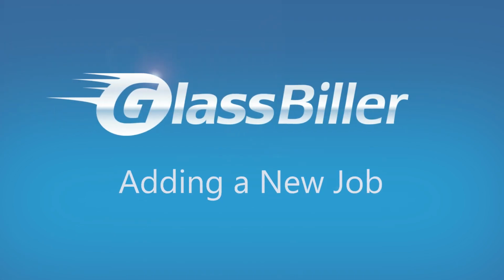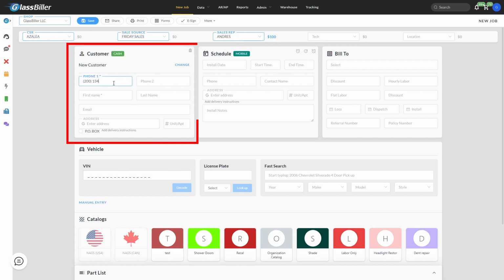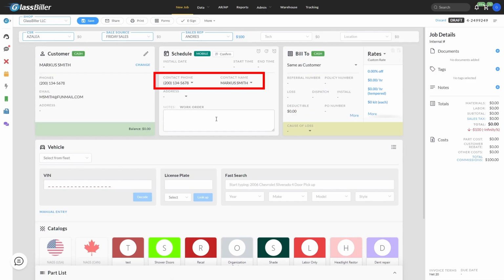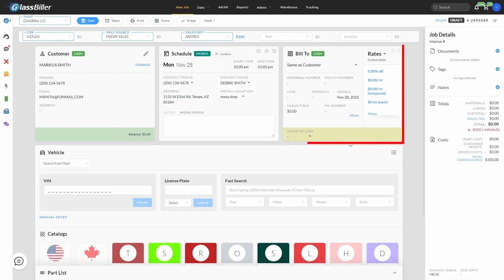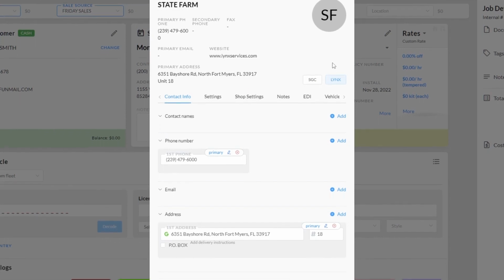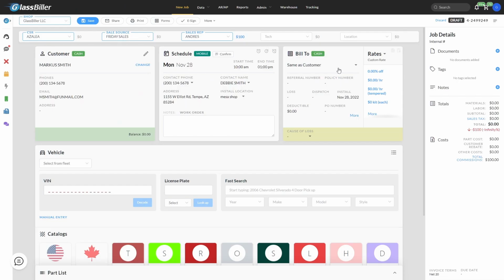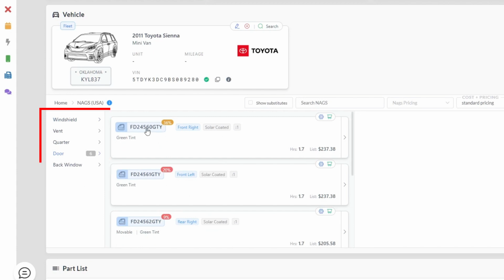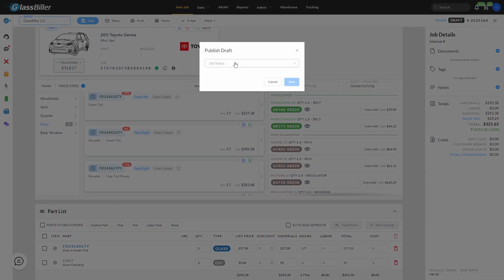GlassBiller: Adding a New Job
"How to Enter a New Insurance Job in GlassBiller

📋 Follow this step-by-step guide to create a new insurance job in GlassBiller

1️⃣ Start by assigning reps and techs
2️⃣ Add a new customer or search for an existing one
3️⃣ Fill in the schedule, billing, and insurance sections
4️⃣ Select the vehicle by VIN and add parts to the invoice
5️⃣ Publish the draft as a work order and complete the job setup

This tutorial will help you manage new insurance jobs efficiently!